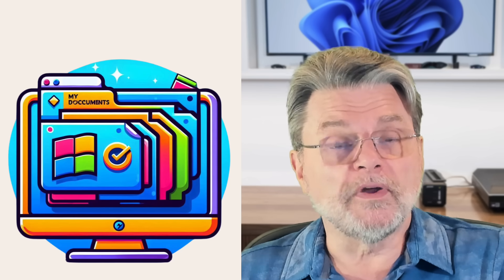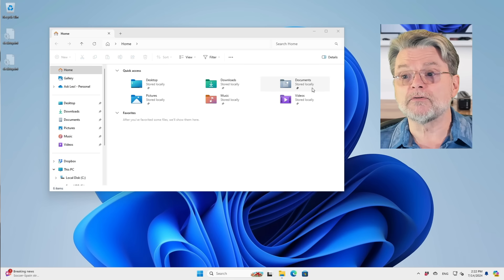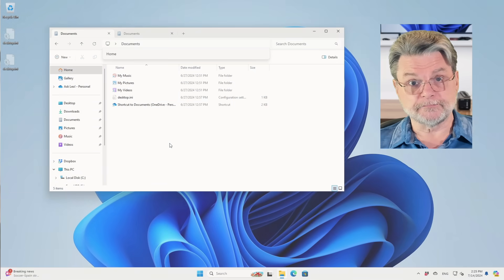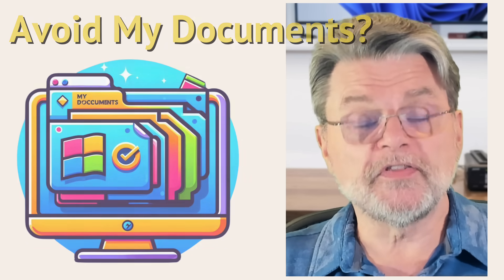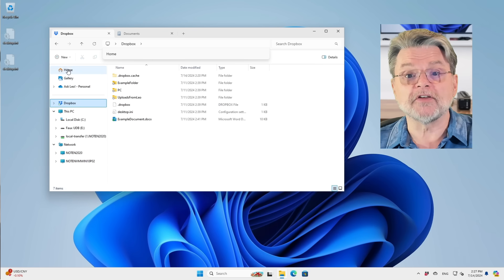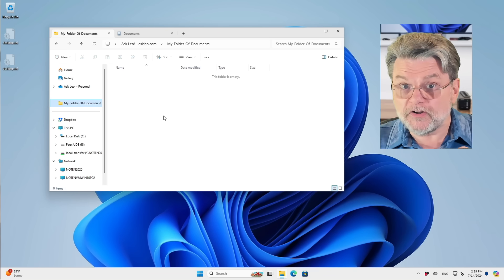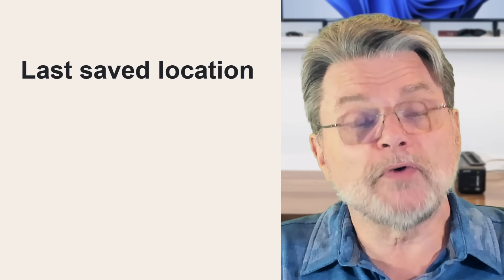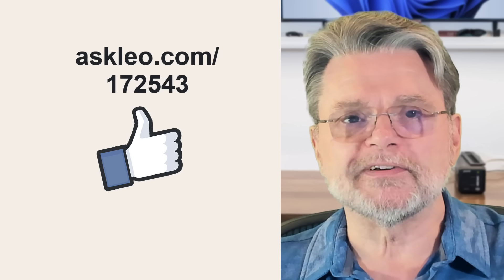Why I Avoid Windows Standard Folders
⚛️ Windows has a default user folder layout that I've avoided for years. With the recent assumptions Microsoft has made on how those folders should be treated, I'm glad I don't rely on them.

⚛️ Windows standard folders
I’ve always avoided Windows default folders like Desktop, Documents, and Pictures. This has saved me from Microsoft’s recent, frustrating changes, such as pushing OneDrive backups. Instead, I create and organize my own folders, maintaining full control without Microsoft’s interference.

Chapters
0:00 Avoid Windows Standard Folders
1:00 What are the standard folders
2:00 The assumptions
2:30 OneDrive backup feature
4:30 What I do instead
6:45 Applications assume a default